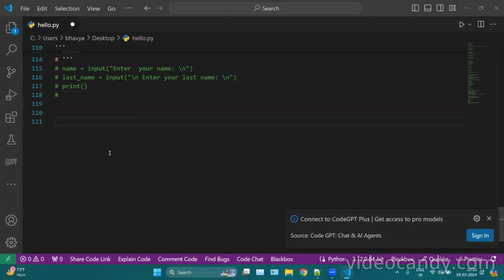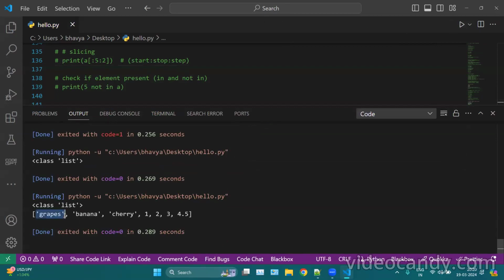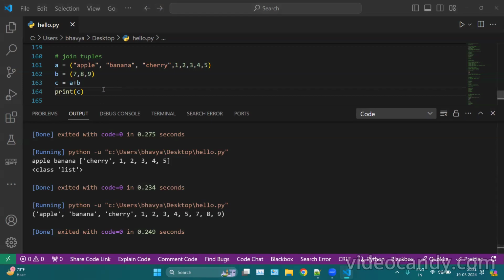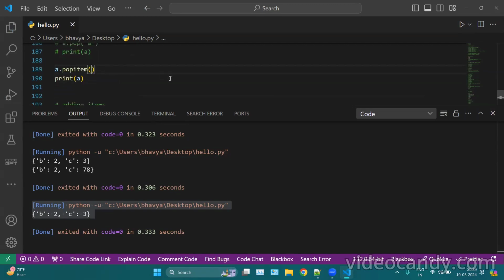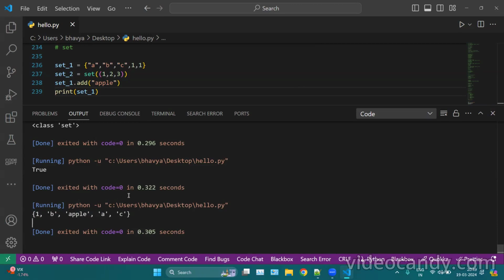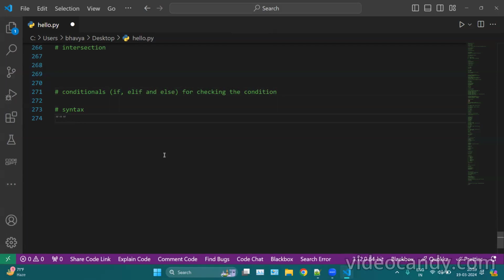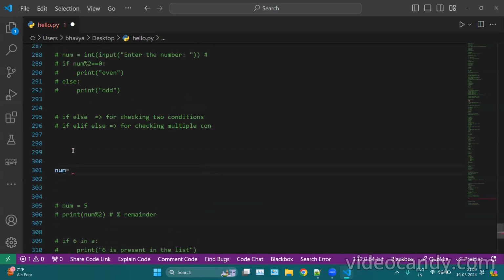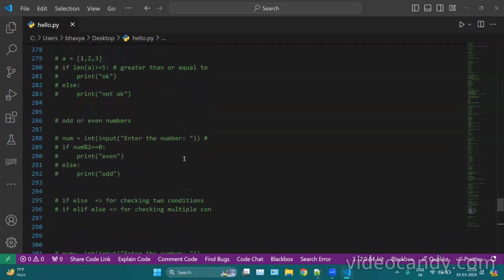PYTHON TRAINING VIDEOS | LIVE BATCH | DAY 4